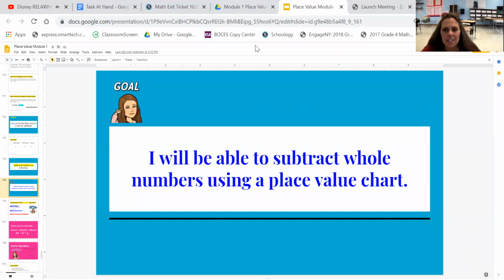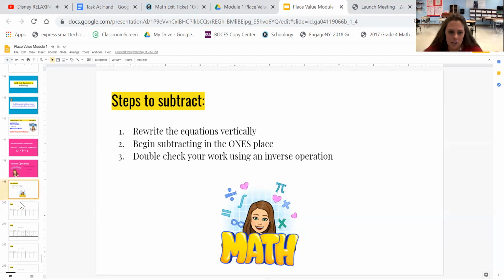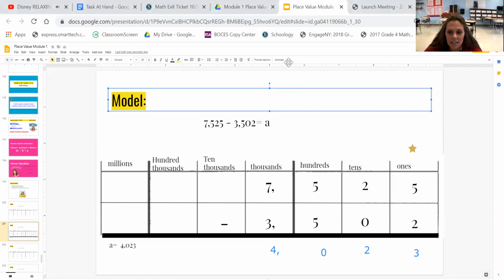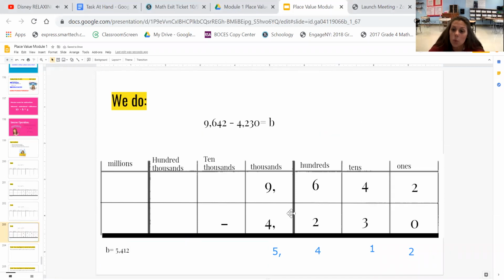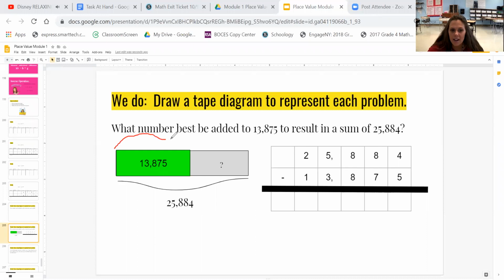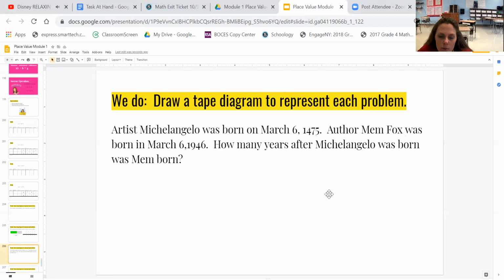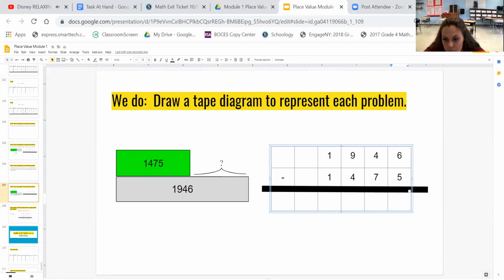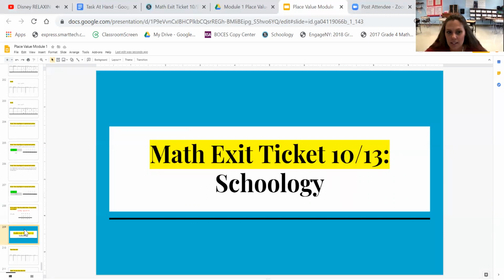Math Video 10/13